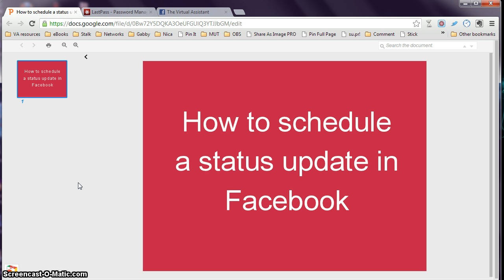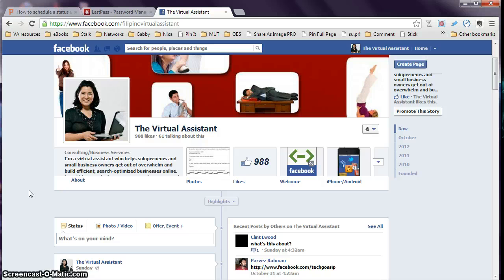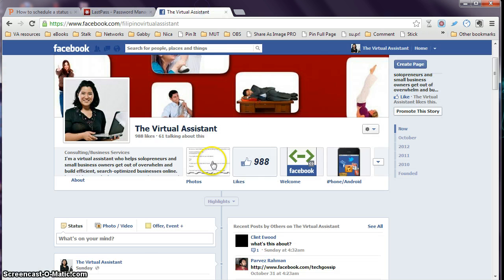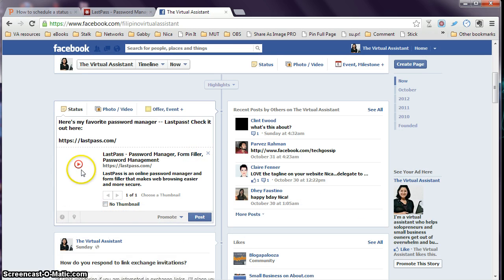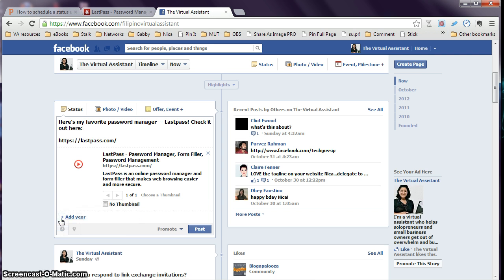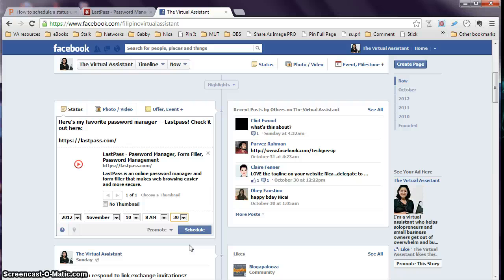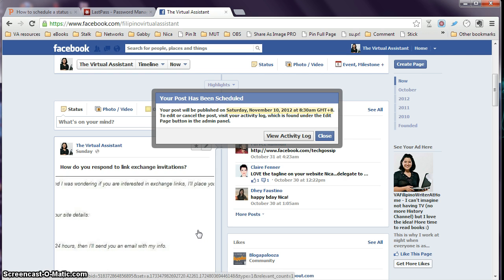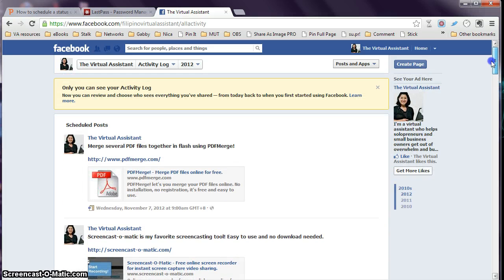How to schedule a status update in Facebook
Using the scheduling feature of Facebook is better for your edge rank, according to social media experts. Watch this video to learn how to schedule a Facebook status update without using a third party tool like Hootsuite or Buffer.